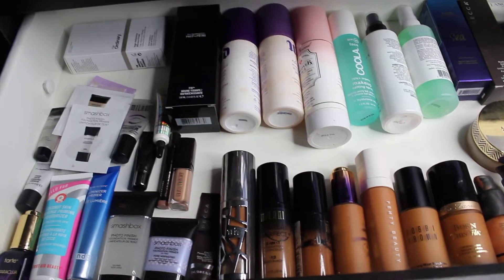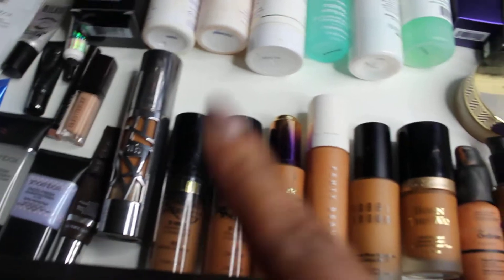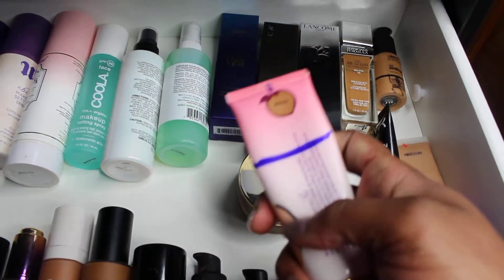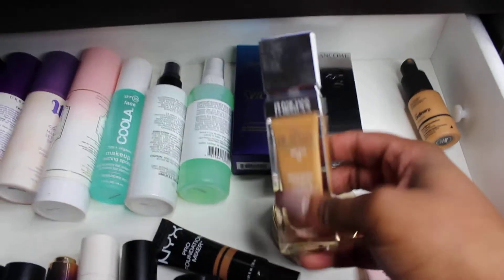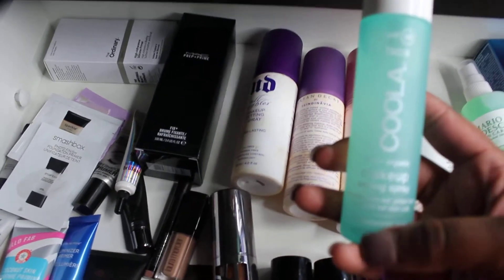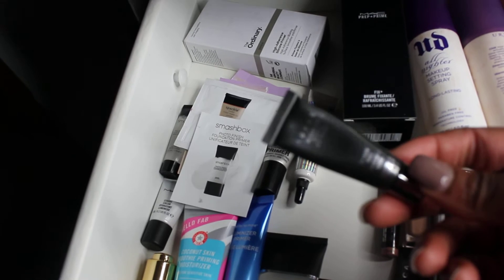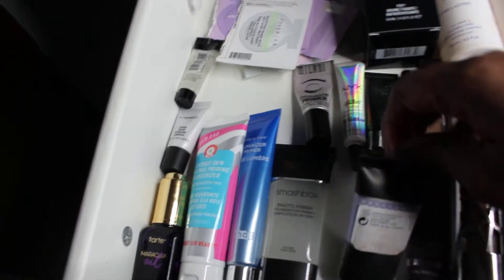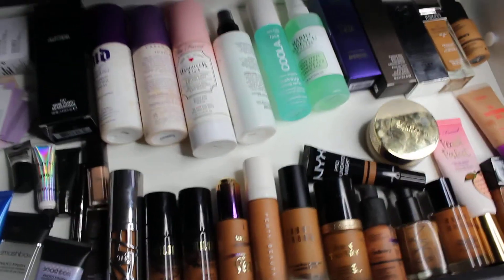Foundation Collection April 2018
My current foundation collection is the kick off for a series on my channel. I would like to make these videos kind of as a video diary of how my collection currently looks at the beginning of this year. I know I have a lot of makeup. Believe me, I am aware. I am not a makeup artist--simply a girl who loves her beauty items. I am also working on learning to be a more conscious consumer, and to focus on panning things that I already own. I hope to work through all the foundations that are not perfect matches, and only keep the ones that do not require mixing.
When it comes to foundation my perfect matches are:
Bobbi Brown 6.5 Warm Almond
Becca Tobacco
Milani Spiced Almond
Lancôme 470

Nars Macao is my perfect summer shade along with Tarte Deep Honey. I get super bronzey in summer due to living in the South.